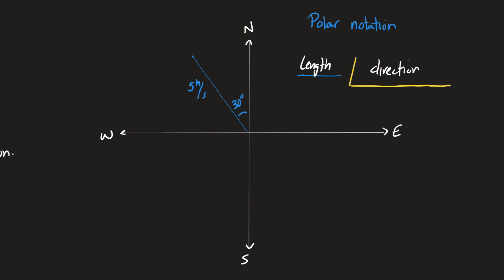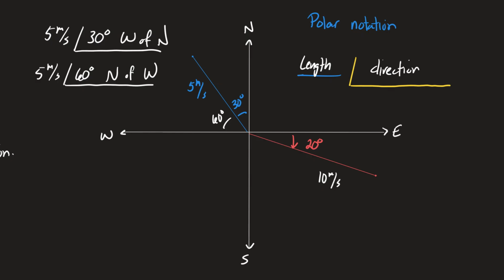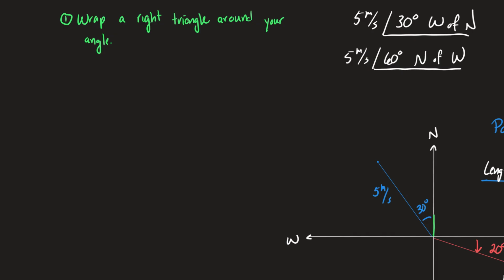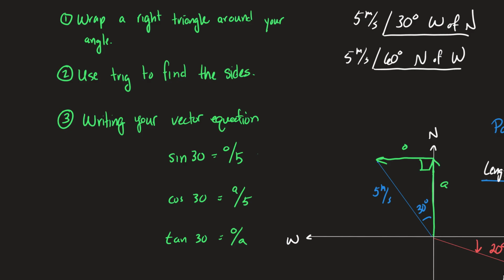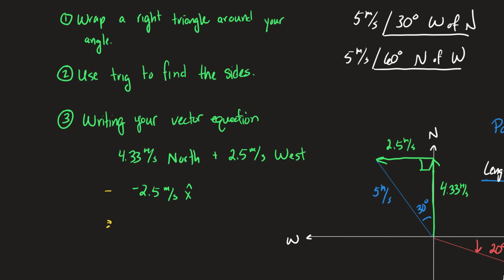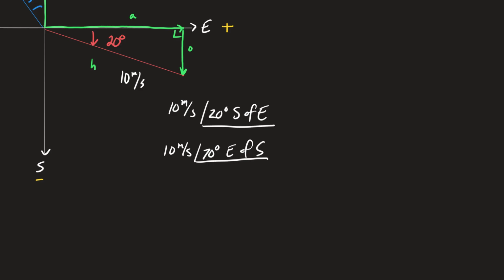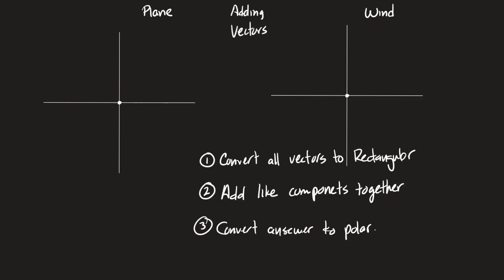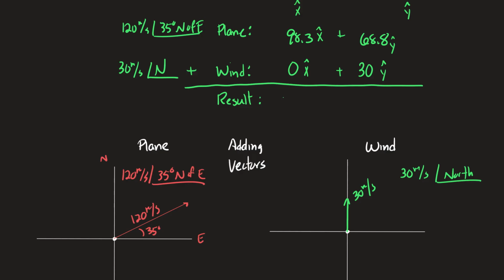Adding Vectors- Introduction